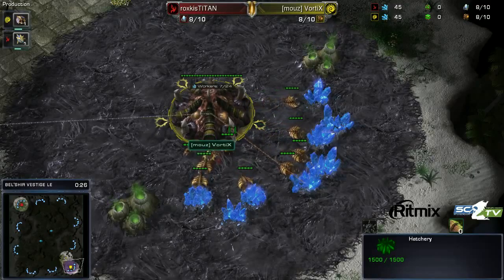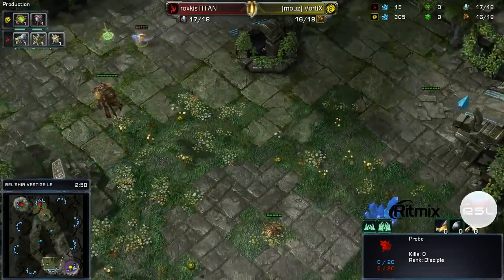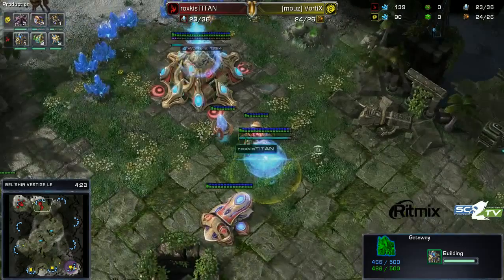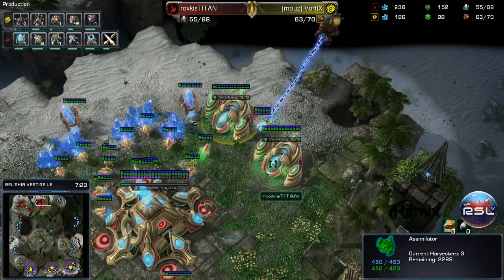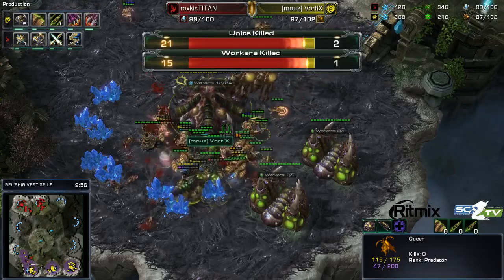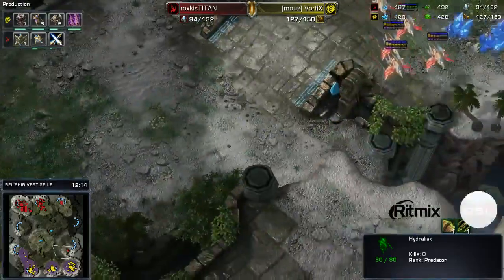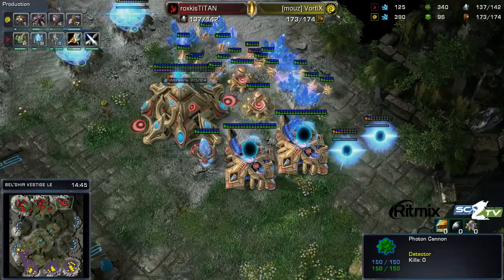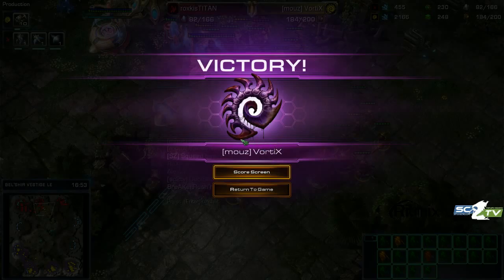PvZ TITAN vs VortiX Game 1 - Match 4, Group E RSL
PvZ on Bel'shir Vestige
Game 1, Match 4 of Group E for the Ritmix Russian Starleague Season 5